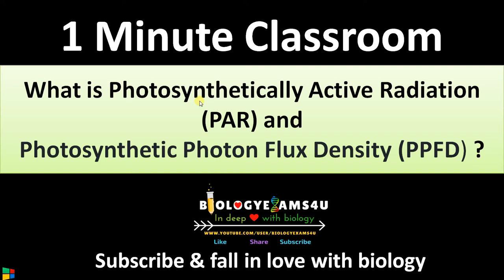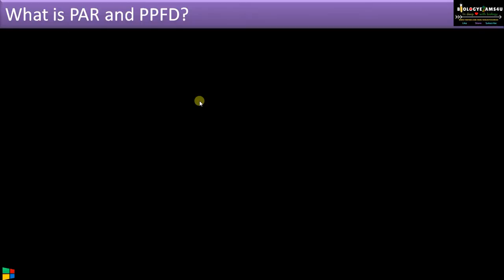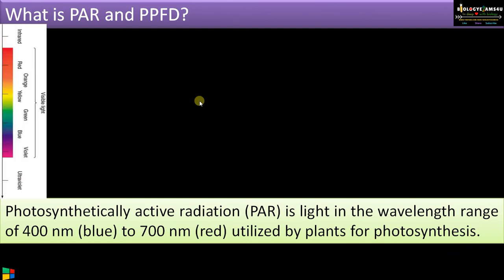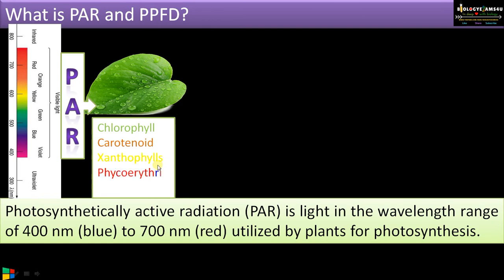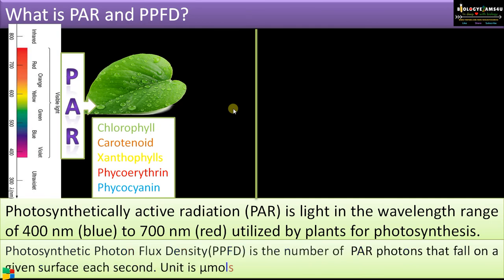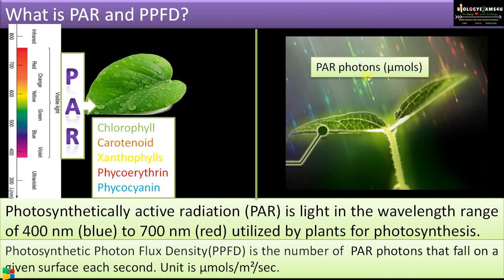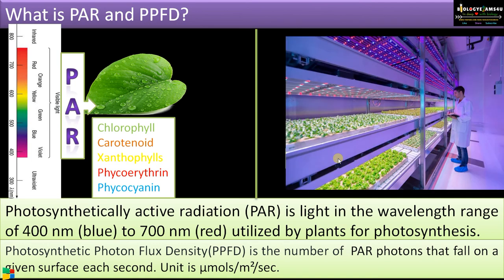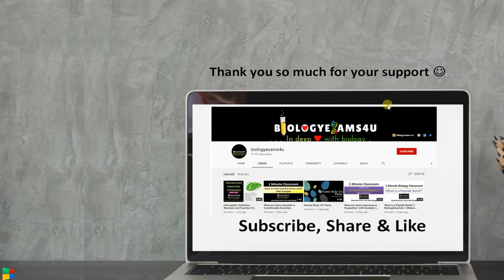Photosynthetically Active Radiation vs Photosynthetic Photon Flux Density | PAR vs PPFD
1 minute video on Photosynthetically Active Radiation vs Photosynthetic Photon Flux Density | PAR vs PPFD|